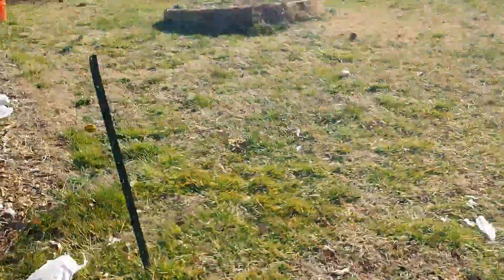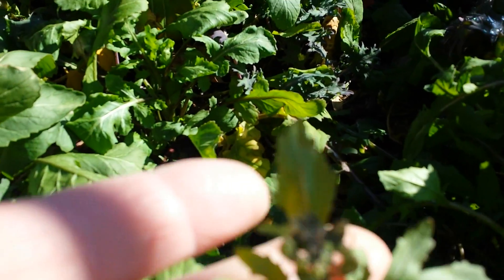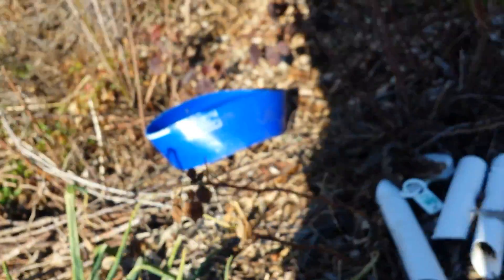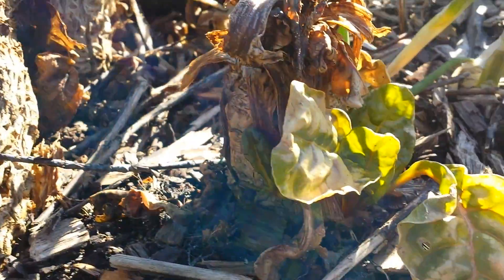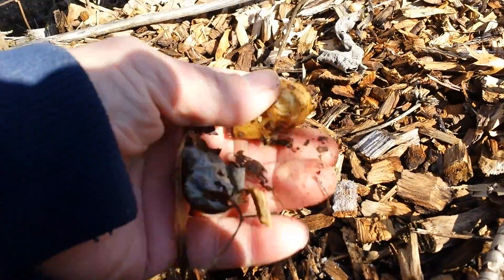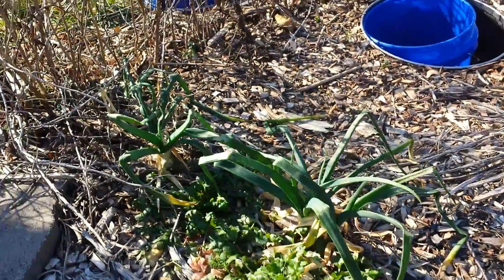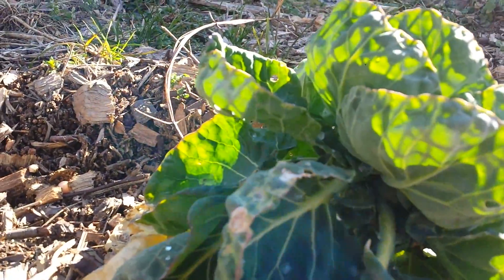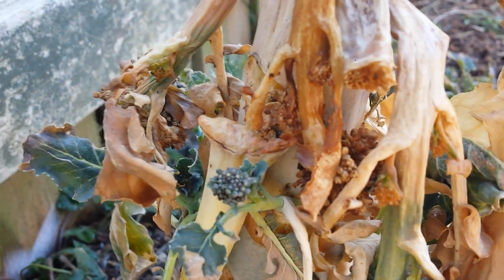March 6 2015 garden tour